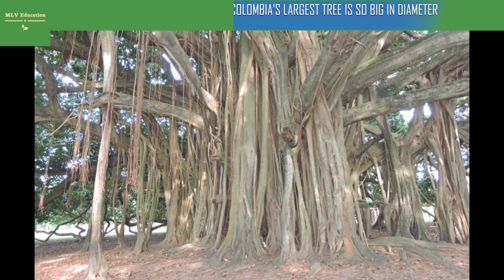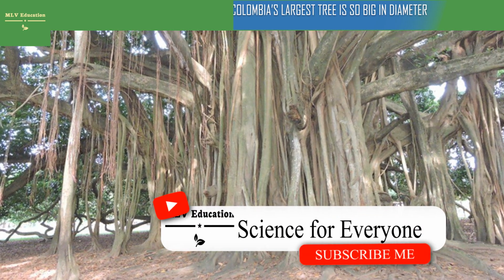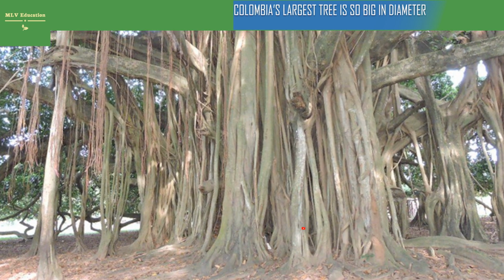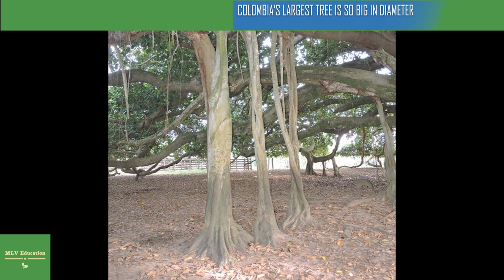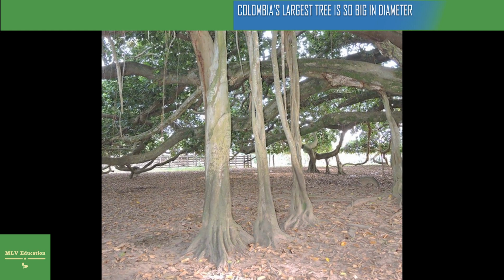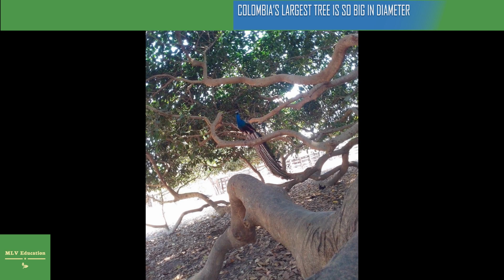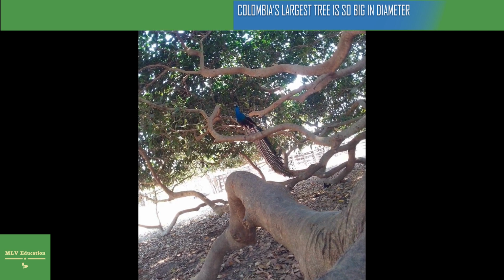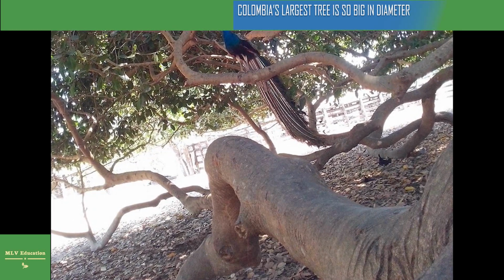COLOMBIA’S LARGEST TREE IS SO BIG IN DIAMETER, IT HAS GROWN PILLARS TO SUPPORT ITS BRANCHES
No, that’s not a little mountain, but a big tree.
What’s the biggest tree in the world? General Sherman is certainly at the top of contenders, but then look at this.
In the depths of Colombia’s Caribbean region, there is a tree some mistakenly call ‘The Tree of Guacarí’, which was another enormous tree in the same area, rather similar in looks to the tree we are presenting now.
That tree, otherwise called the Samán of Guacarí, used to feature on Colombian 500 peso coins in the 90s. It was a Samanea saman, also sometimes known as a rain tree, and was cut down in 1989 as its thick branches began to detach.